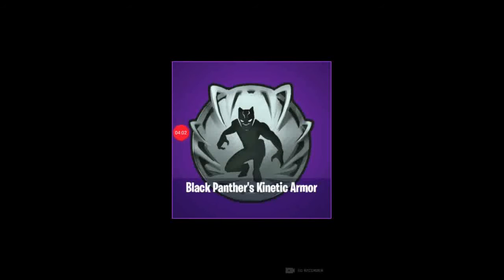Ranking Fortnite Mythics in Season 4!!!